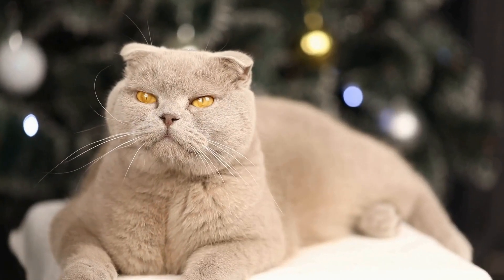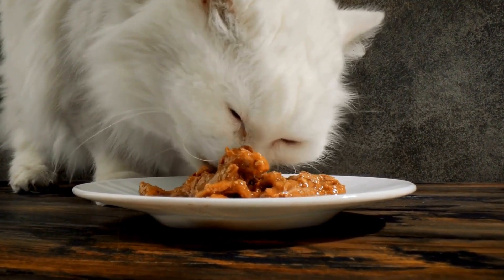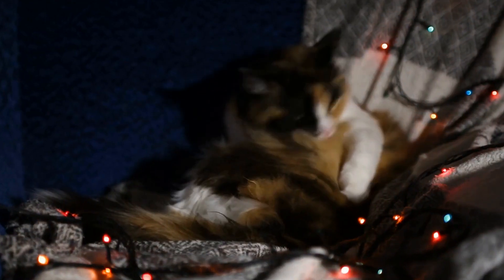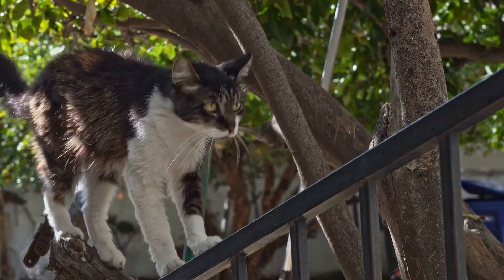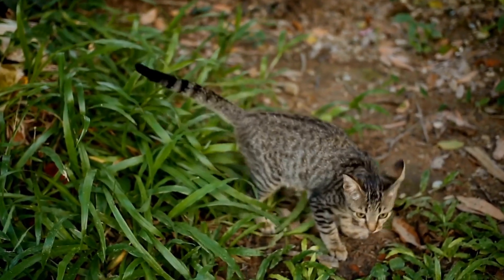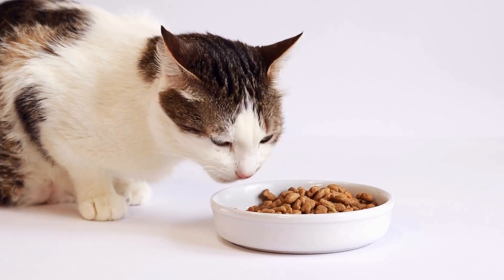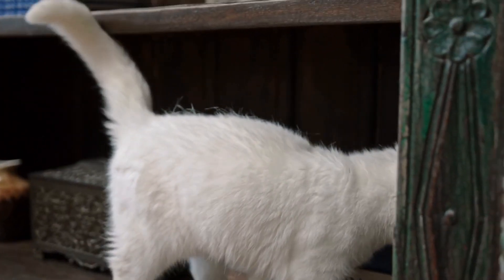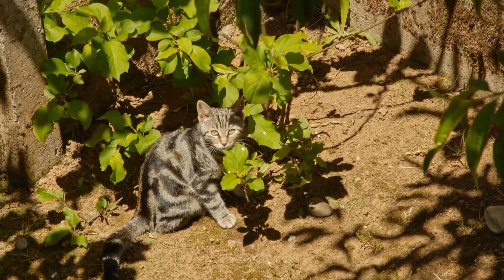Creating a Tree-Climbing Friendly Outdoor Space for Cats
Creating a cat-friendly outdoor space for tree-climbing cats involves understanding their natural instinct. Cats are natural climbers and enjoy exploring and playing in high places. When creating a safe and enjoyable outdoor space for cats, it is important to allow them to express this instinct.